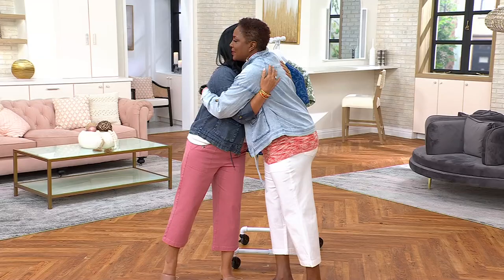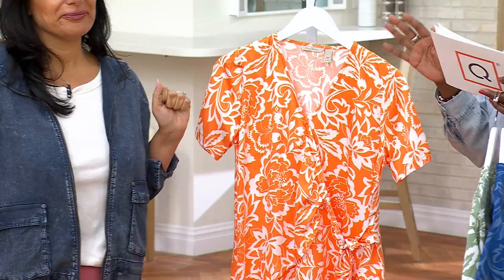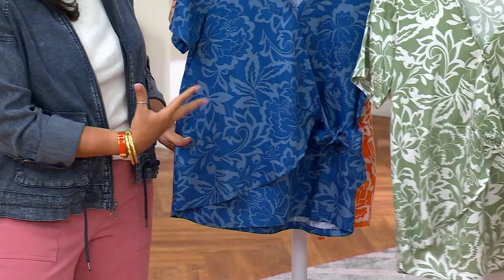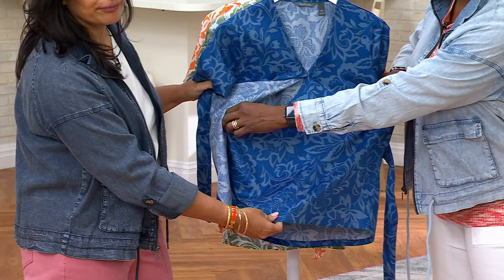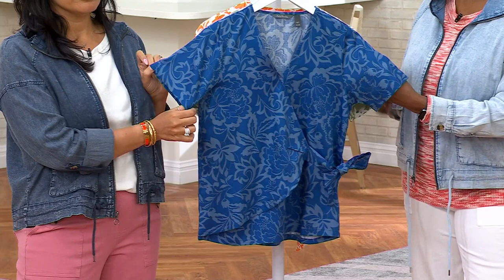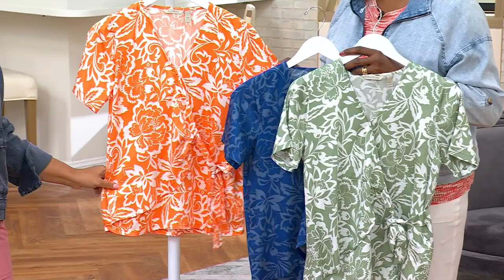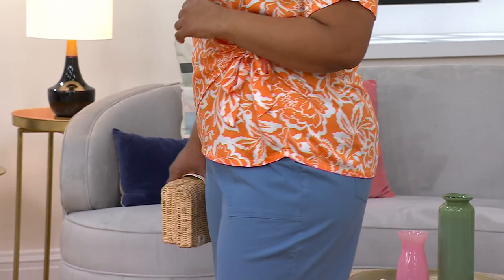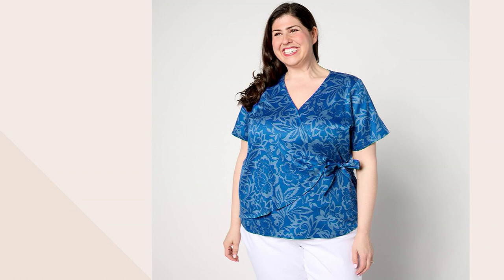AnyBody Printed Short Sleeve Faux Wrap Woven Top on QVC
AnyBody Printed Short Sleeve Faux Wrap Woven Top

Instant polish. This silky wrap-style top invites compliments -- and the celebration of daily wins! From AnyBody&reg;.